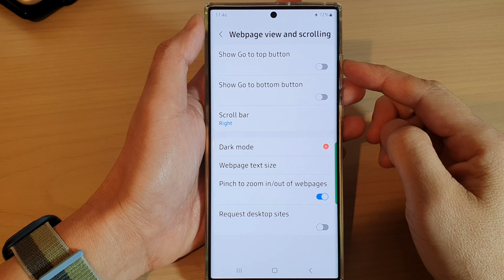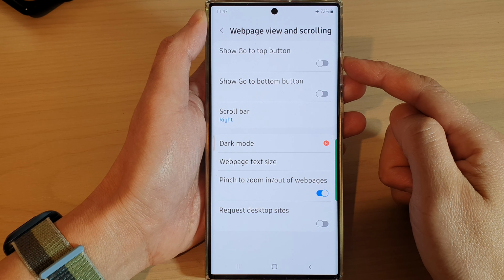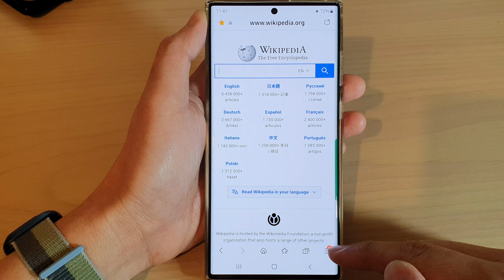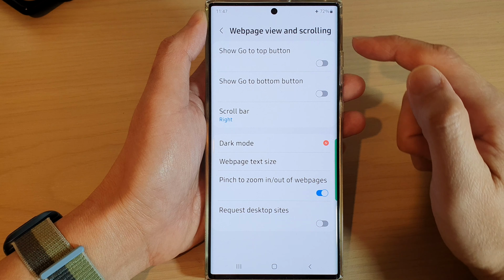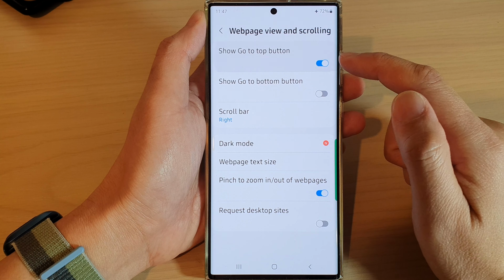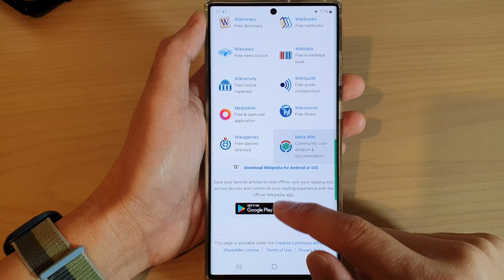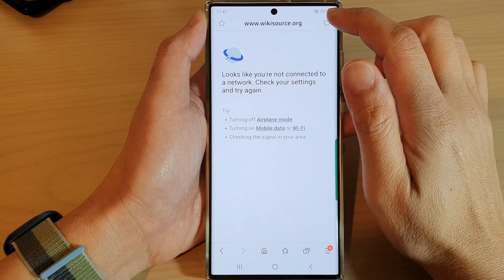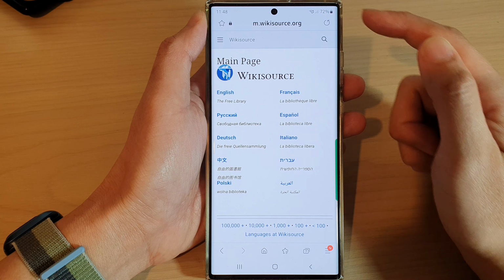Galaxy S22/S22+/Ultra: How to Enable/Disable Show Go to Top Button for Samsung Internet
Learn how you can enable/disable Show Go to Top Button For Samsung Internet on the Galaxy S22/S22+/S22 Ultra.